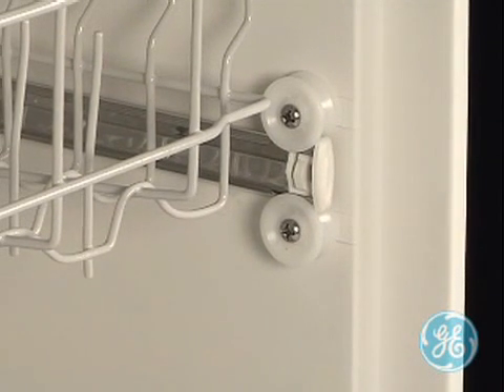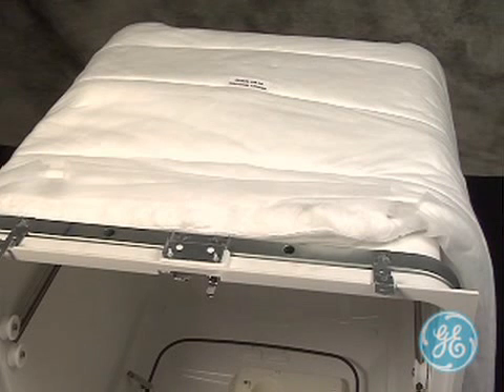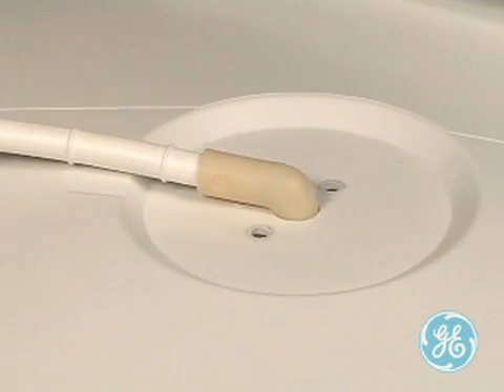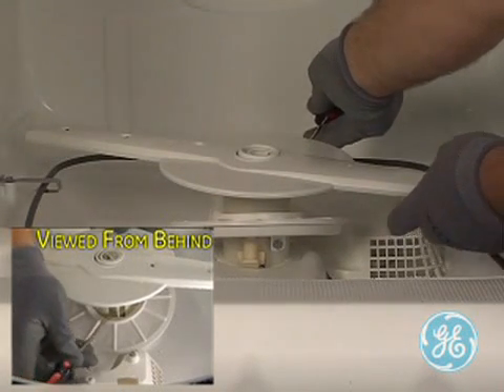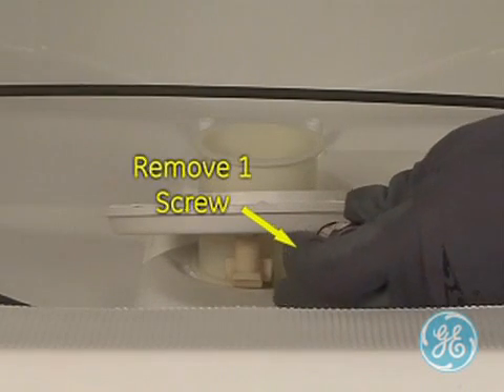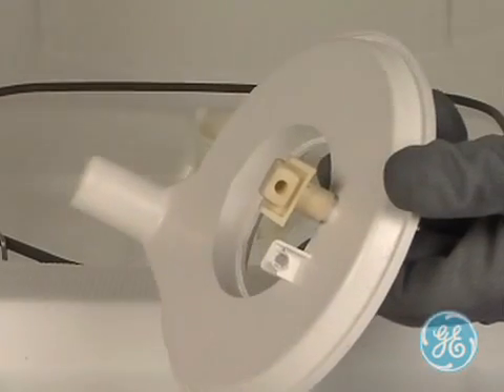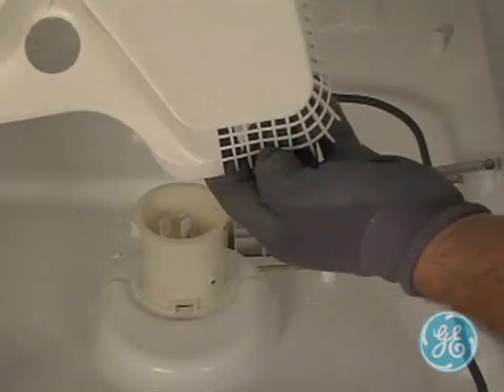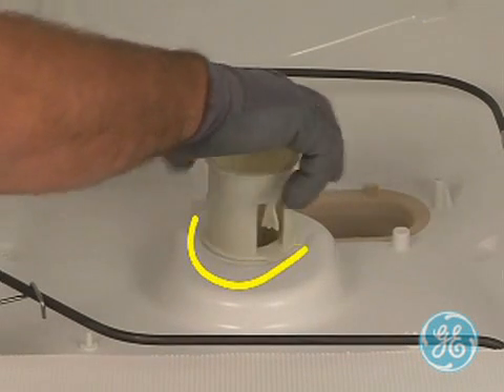Main inside Components